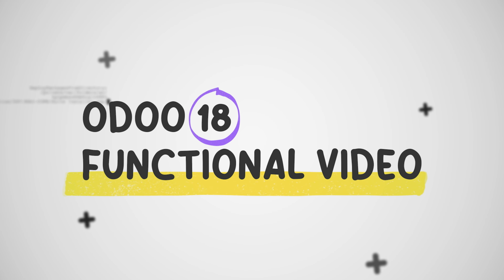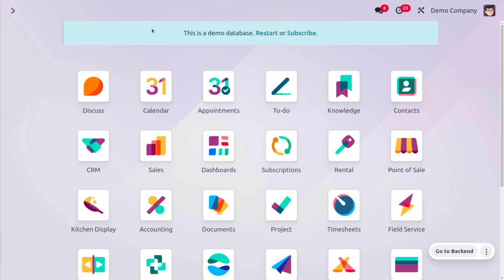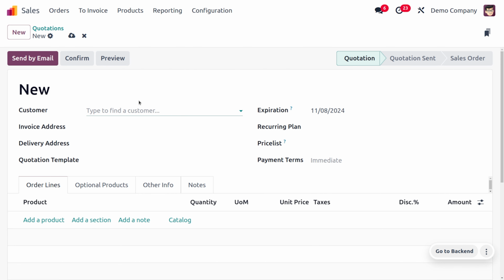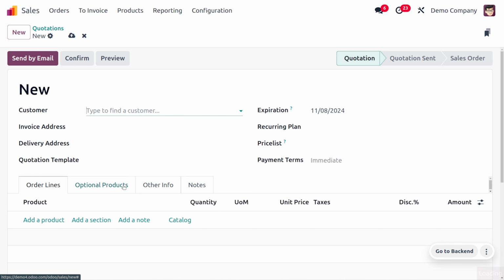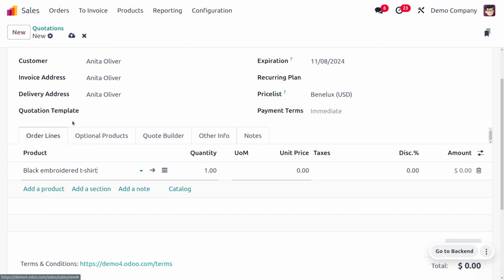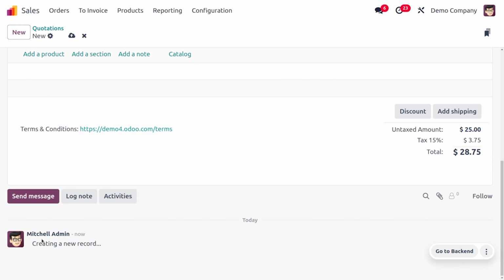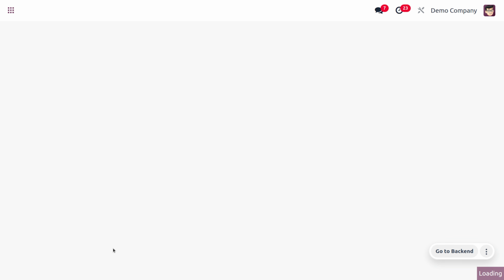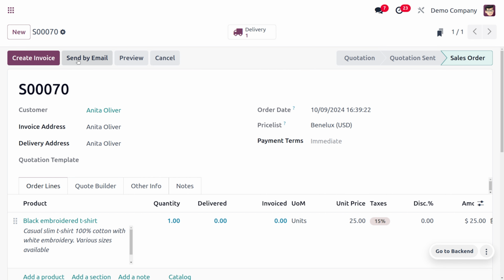How to Copy a Message Link in Chatter in Odoo 18 | Odoo 18 New Features | Odoo 18 Release Date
Open the record: Navigate to the record where you want to copy the message link. For example, if you want to copy the link from a sales order, go to the sales order module and open the specific order.

Locate the message: Find the message in the chatter section below the record. This is where comments and notifications are displayed.

Click the "Copy Link" icon: Look for a small icon that resembles a chain link or a clipboard. This icon usually appears next to the message or within the message's options. Click on this icon.

Paste the link: The message link will be copied to your clipboard. You can then paste it wherever you need it, such as in an email, chat, or document.